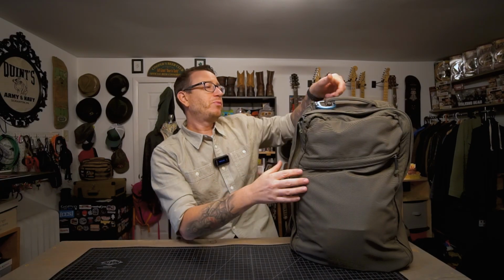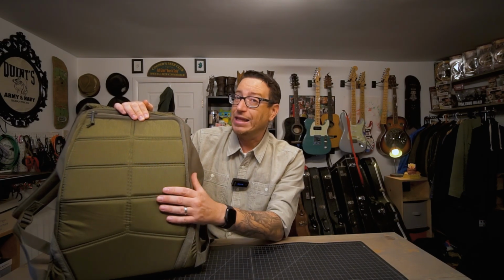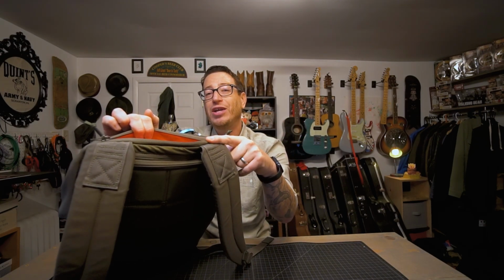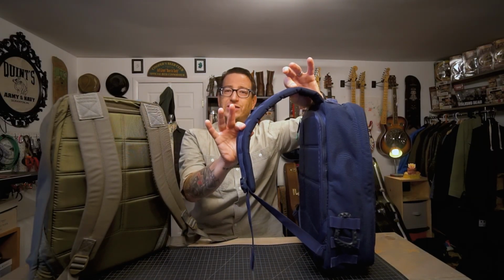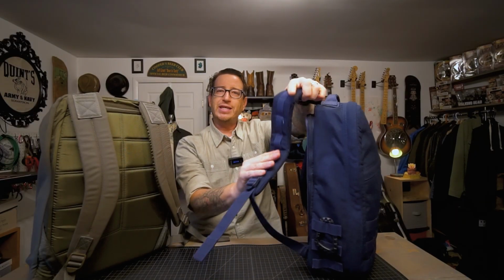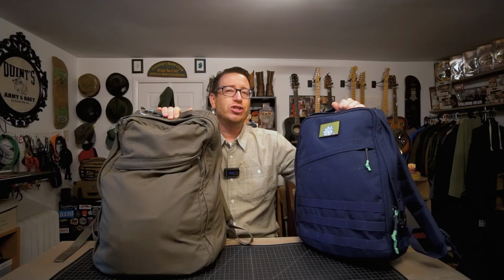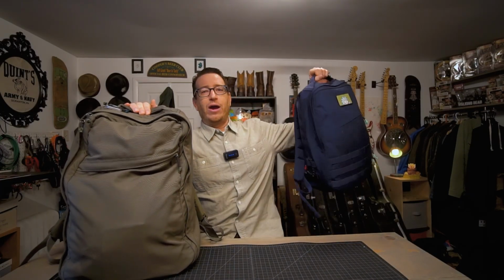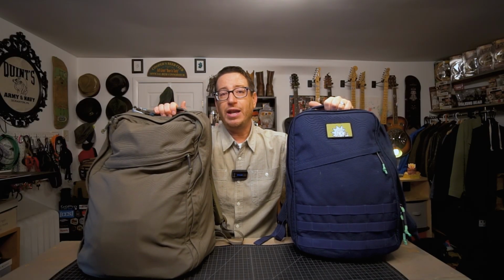The Ultimate Grey Man Bag | The Huckberry x GORUCK 26L GR1 Slick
Do you need a bag for school you can reply on?  A bag that won't fail on that mad dash to get to class on time?  A bag you can go on to use for years post grad?  Blend in with the bomb proof grey man bag you need, the Huckberry x GORUCK 26L GR1 Slick.  Snag your today at @Huckberryco

These items were sent as a sample for testing/review.

The JGM closet is getting full! I’m unloading some of the killer gear I’ve reviewed